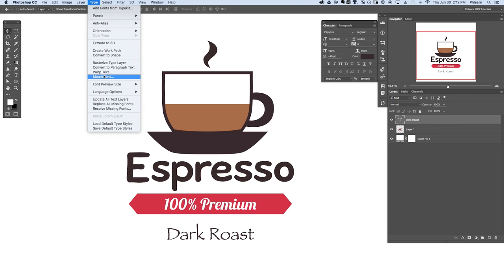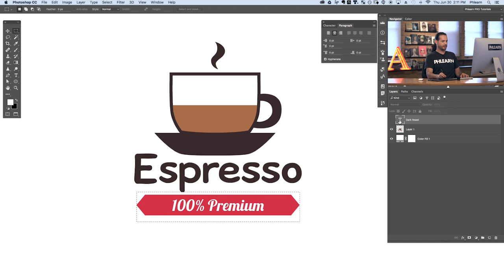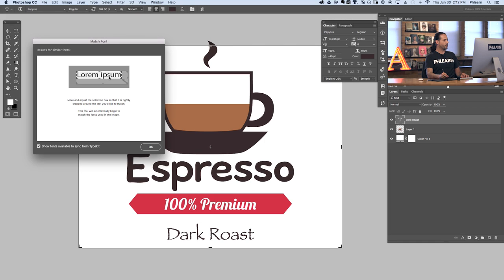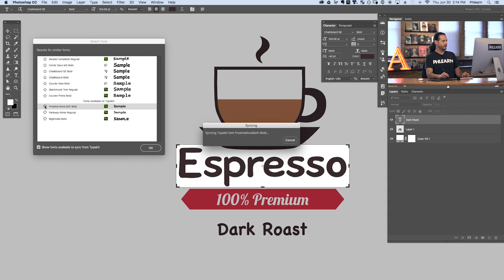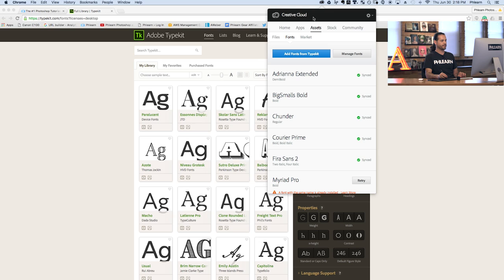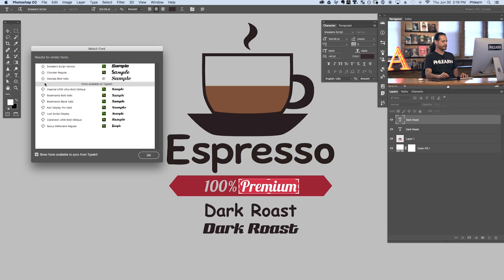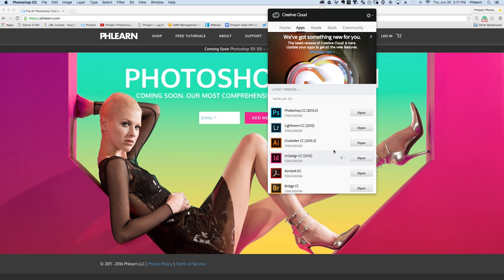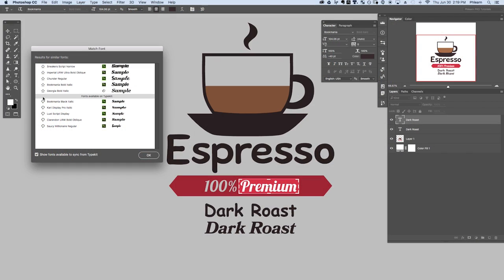How to Use Match Fonts in Photoshop (Our CC 2015.5 Update Series)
How to Use Match Fonts in Photoshop CC2015 5.0

Adobe just released a new version of Photoshop CC2015, version 5.0, and with it come some great new tools. In today’s episode, learn how to get a font from a picture using Match Fonts.

How to Use Match Fonts to Identify a Font

If you have an image but don’t know what font it uses, you can use Match Fonts to find the closest match out of your font library and the online Adobe Typekit.

First, go to ‘Type - Match Font’. This option will only be available on the latest release of Photoshop, so if you haven’t upgraded your software, be sure to do so.

Next, move the selection box around the type that you want to match. You will get a list of the closest font matches Adobe can find. The tighter around the type your selection is, the better. Get a live preview of the font by making a type layer with the text you want use first, then clicking down the options to see which looks best.

How to Download Fonts from Adobe Typekit
To get the fonts you do not have, make sure you are logged in to Adobe Typekit online with the same login as your Creative Cloud. Then, go back to the Match Fonts dialogue and click on the Cloud icon next to the font you want to download. They will automatically be added to your font library.